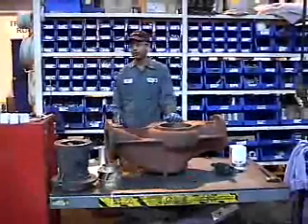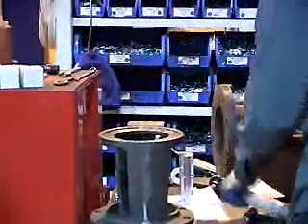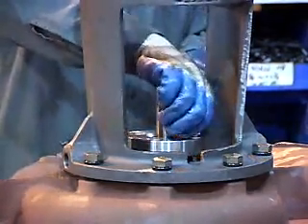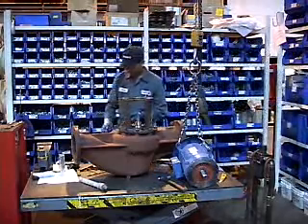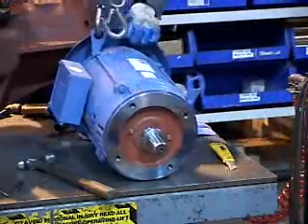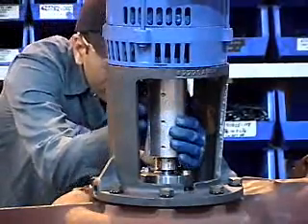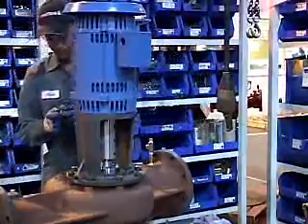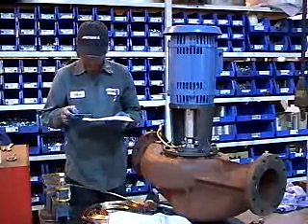armstrong series 4300 pump assembly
Armstrong 4300 pumps are available with high-efficiency NEMA-premium motors for significant reduction in energy consumption and cost
All motors are suitable for inverter-fed service
Vertical In-line design minimizes pipe requirements and related friction losses resulting in higher system efficiency
Split-coupling allows replacement of mechanical seal without disturbing the pump or motor
No lubrication or seal adjustments required